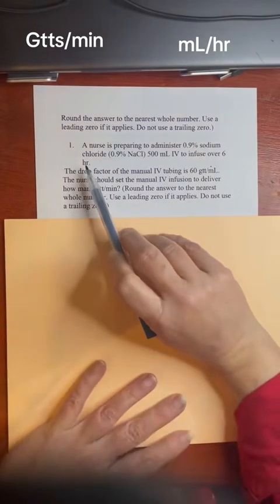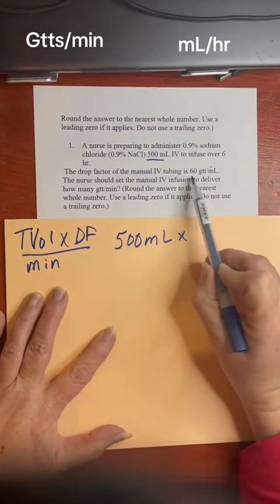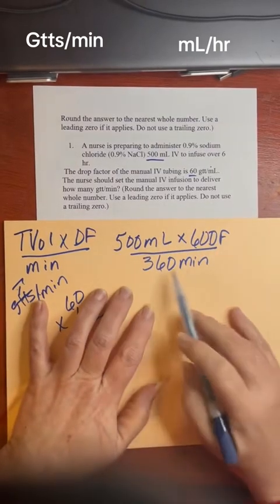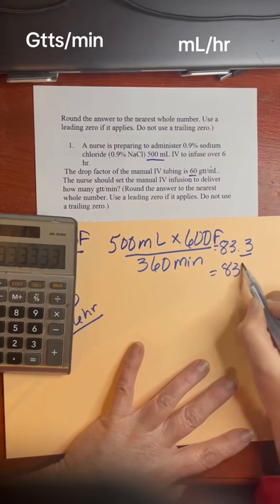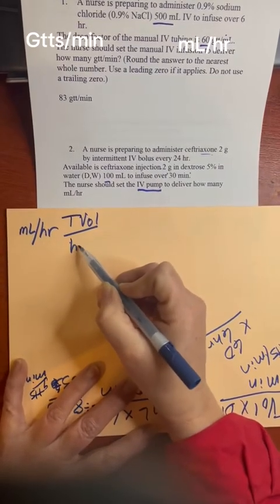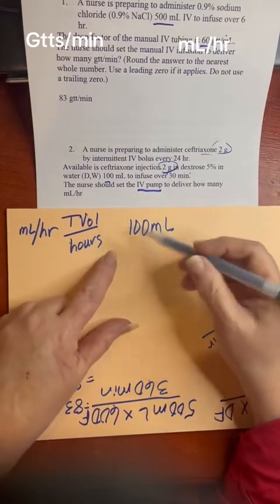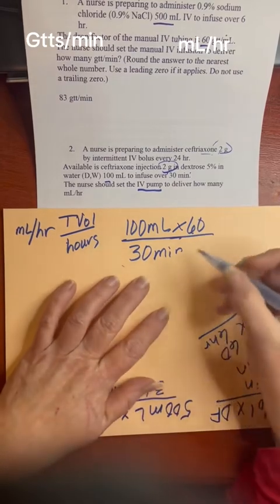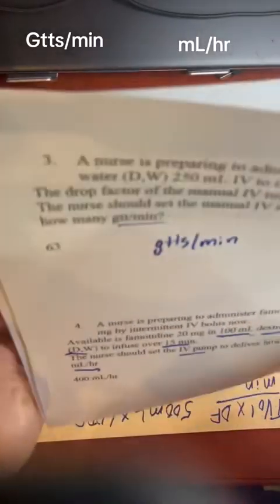Drops per minute and per hour .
Calculating drops per minute using and mL/hr using a simplified method that ensures the correct answer.